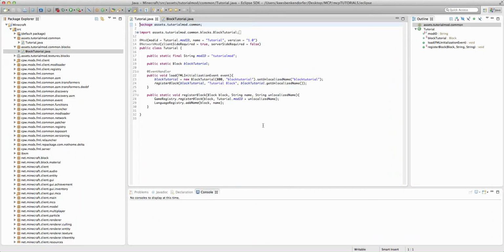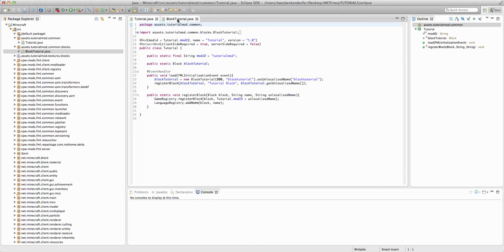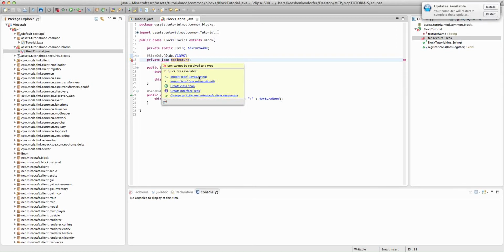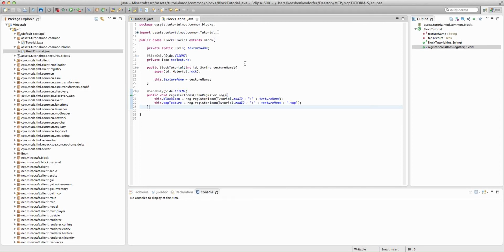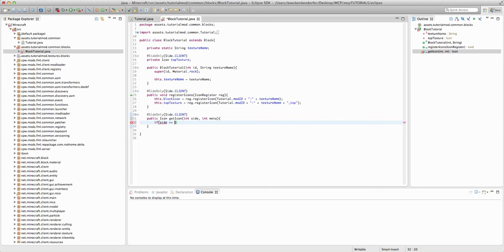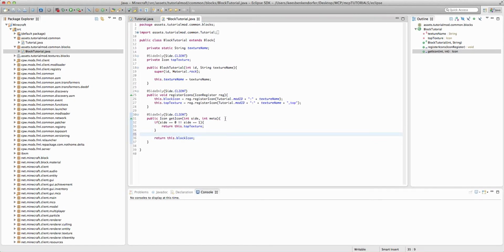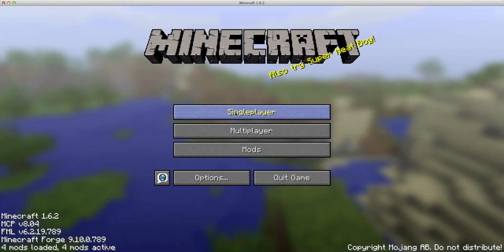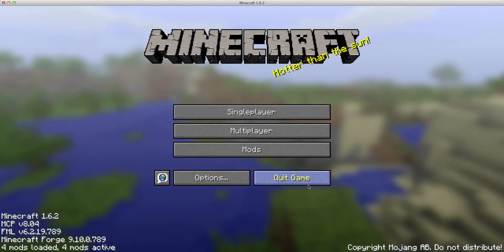[1.6.2] Minecraft Forge Tutorial: Multi-Textured Blocks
In this tutorial for the Minecraft Forge Modding API, I will teach you how to give a block multiple textures.